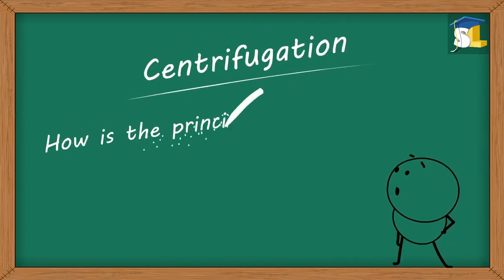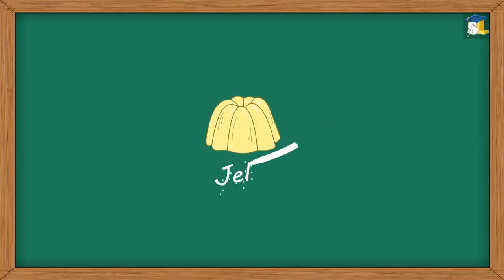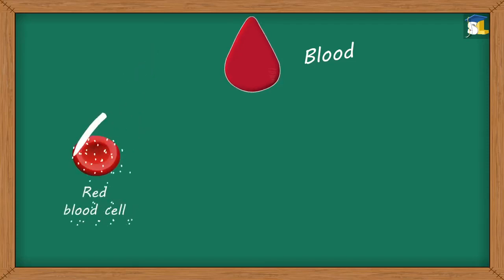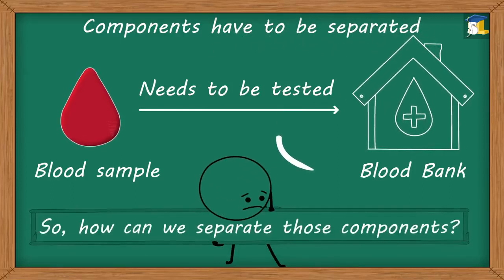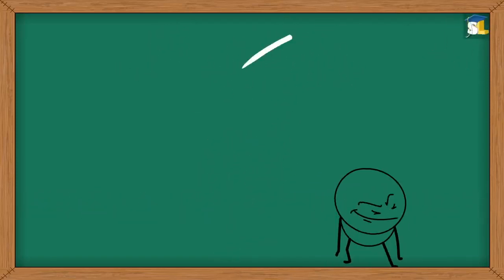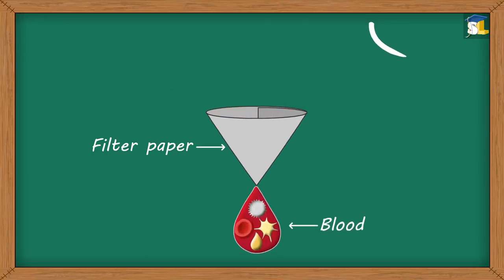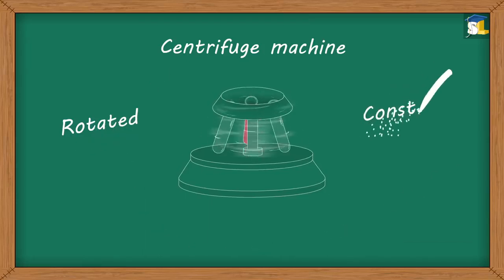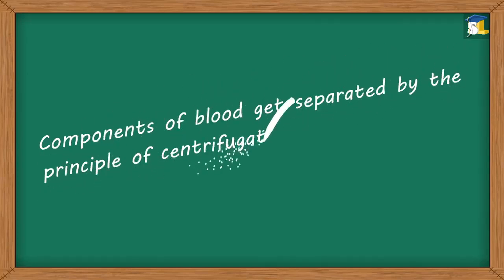How Is The Principle Of Centrifugation Helpful In Blood Banks?